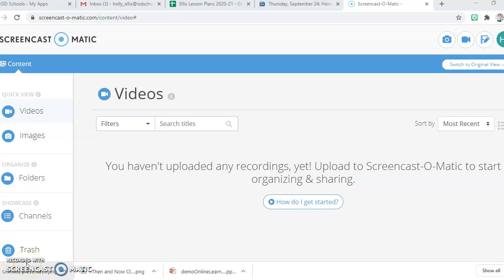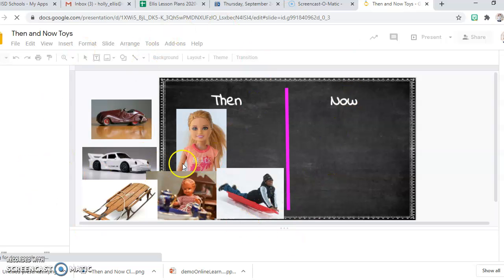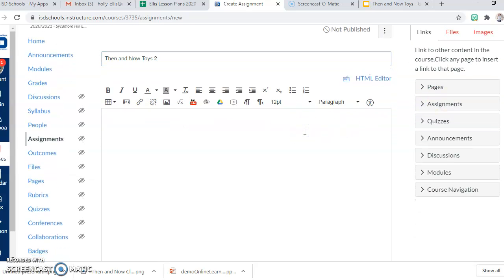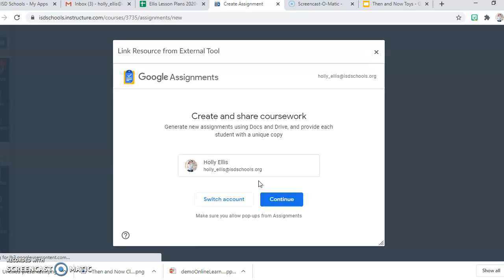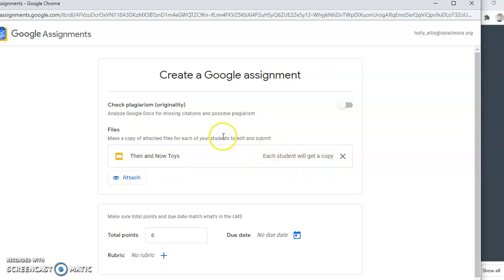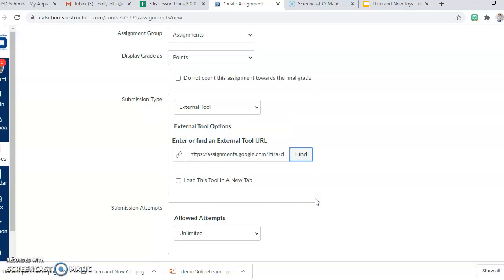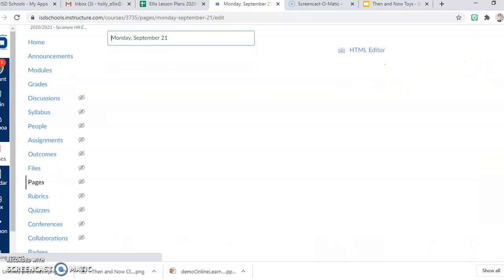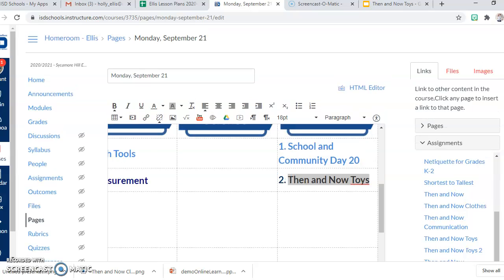How to create a Google Assignment on Canvas